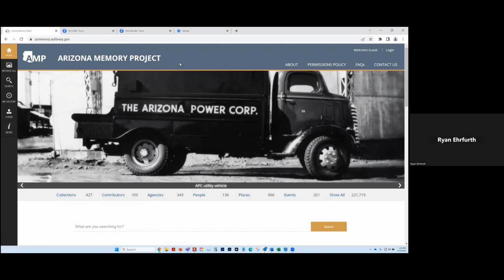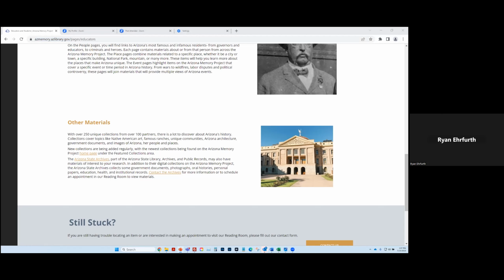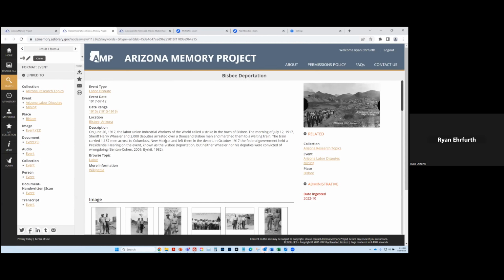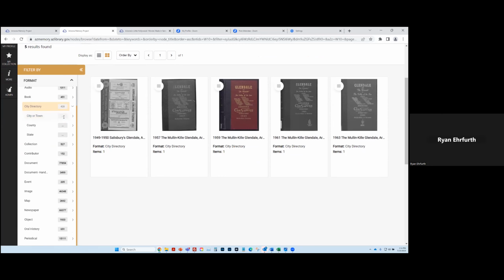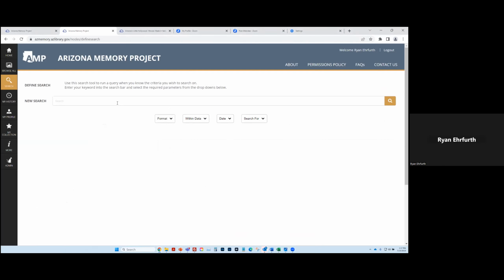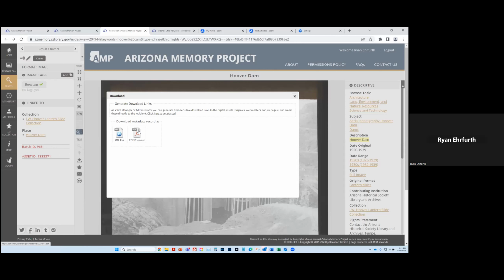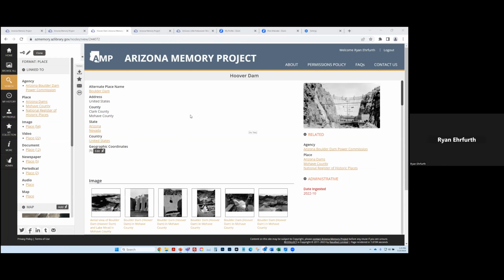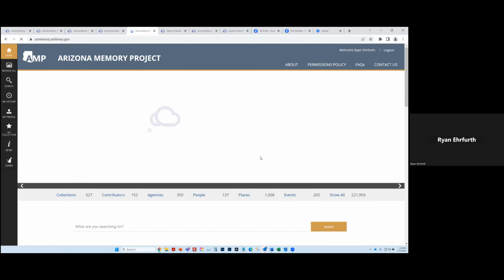AMPlify Your Research: Teacher Resources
The Arizona Memory Project contains over 200,000 primary source and secondary source materials. These include documents, images, books, maps, newspapers, city directories, periodicals, oral histories, and more. To help organize these materials, the Arizona Memory Project also has Arizona Research Topics that compile materials related to the same topic or theme. Join us as we share how the Arizona Memory Project can help teachers and students in the classroom.

Search and register for other AMPlify Your Research sessions and other free, virtual events from the State of Arizona Research Library

If you have questions about using the Arizona Memory Project or other State of Arizona Research Library resources, please submit your question